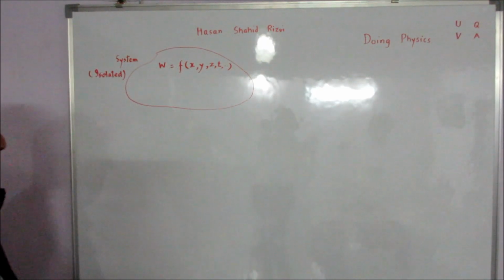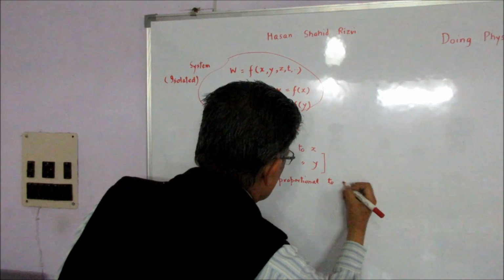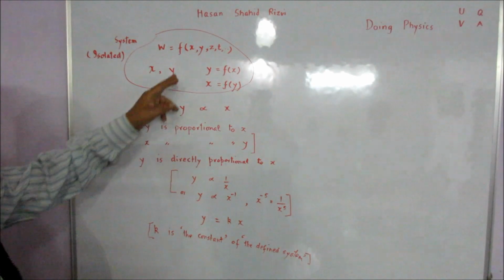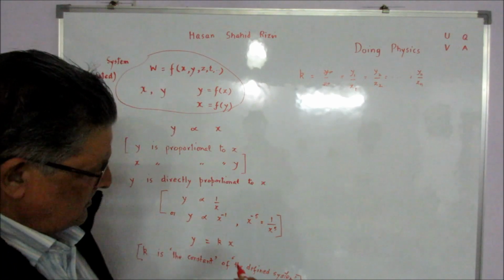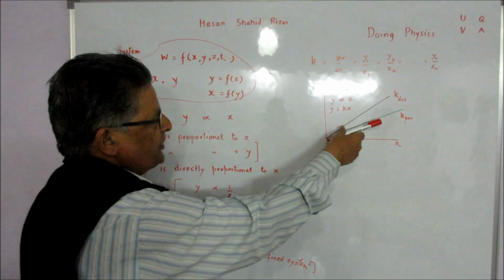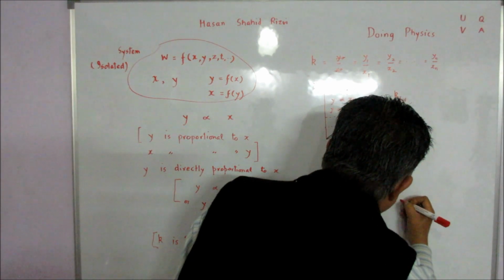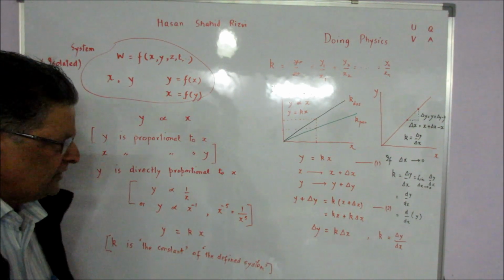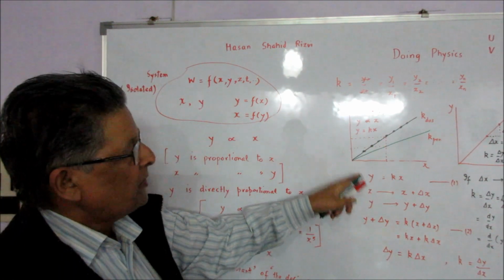Class 2 - Dependent Variables and Functions (Part 1)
In physics, a continuous variable depends on an entire set of independent, continuous variables. Both dependent and independent variables are key parts of understanding physics.